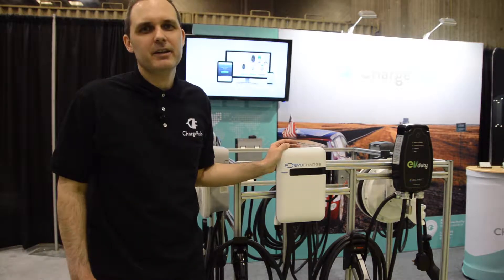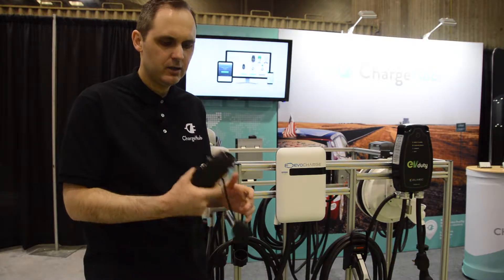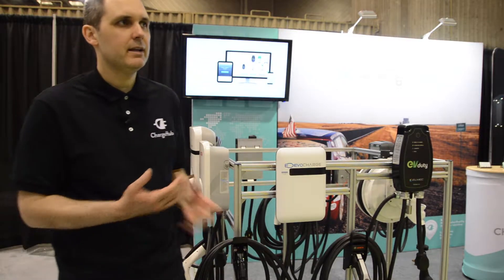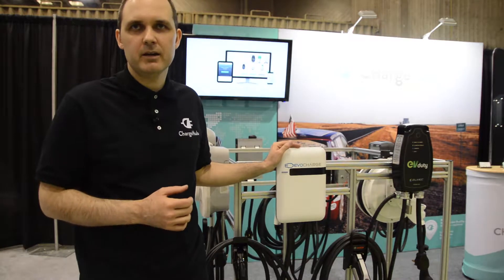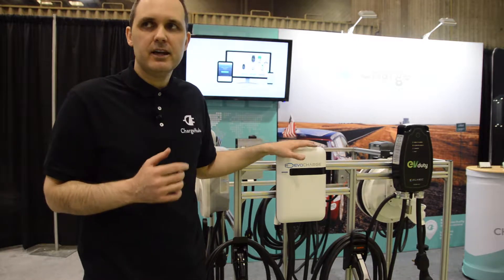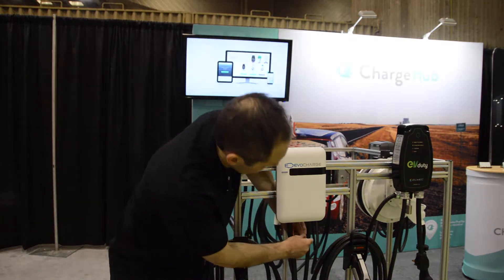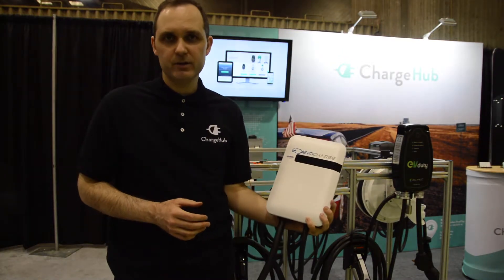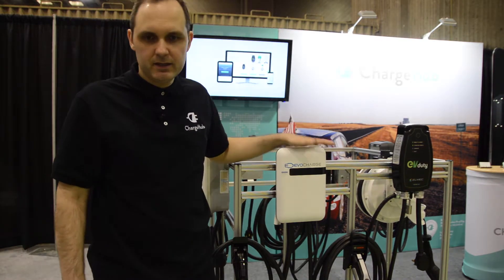EVoInnovate by EVoCharge Charging Station for Electric Vehicles and Plug In Hybrids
Enjoy a unique charging station experience with 7.7 kW of power.
The EVoInnovate station is a home charging station that allows you to benefit from the advantages of level 2 charging. 240 volts current combined with the 32 amps of the charger delivers a 7.7 kW of power that enables your electric car to be fully charged up to 5 times faster than with a traditional level 1 charger. This charger is also light and easy to carry if you want to use it in several locations. The EVoInnovate station has a modern and elegant design to fit in any home decor.

EVoInnovate by EVoCharge charging station details:
Universal SAE J1772 connector compatible with every electric vehicle or plug-in hybrids
32 Amps and 240V for a power of 7.2 kW: charge up to 5 times faster than with a level 1 charger
18 ft or 25 ft cable to plug your electric car whether it is parked front or back facing
Inside or outside installation, the EVoInnovate works from -30°C to 50°C, and is made to resist bad weather such as rain, snow, and ice
Wall bracket included for a simple installation
3 years warranty on the case, cable, and connector
Possibility to lock the charger with a padlock to prevent theft
Size: 11 x 7.5 x 3.2 inches (28 x 19 x 8.1 cm)
Designed and made in California
240V Connection options, see next section:
Two connection options for the EVoInnovate:
NEMA 6-50P: This is the most popular plug. It allows you to easily plug and unplug your station to use it in different locations (cottage, friends, and family with the same outlet, etc.). The outlet is sometimes already installed in garages because it is the same one as a welder.
Hardwired: It has no plug. The EVoInnovate station is directly connected to your electric panel for a permanent installation. With this connection type, you lose the ability to transport the charger.